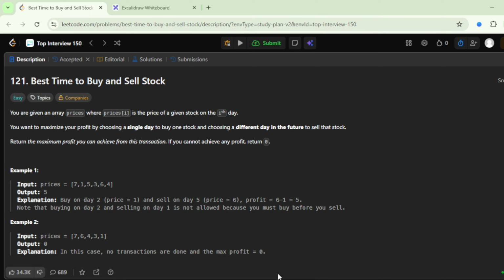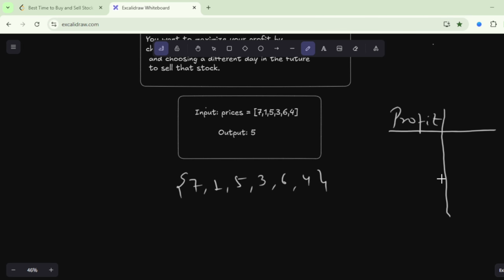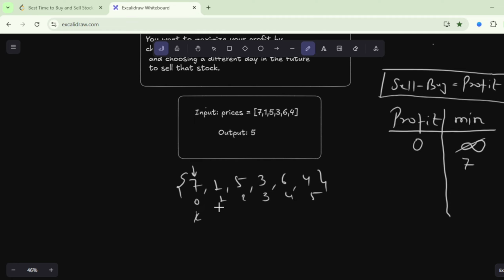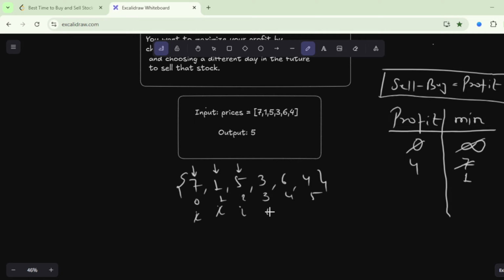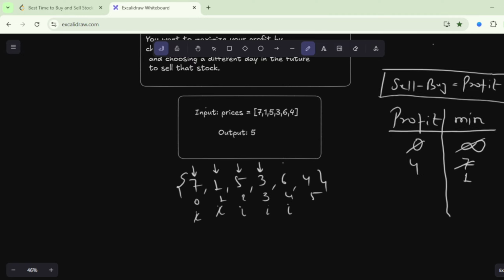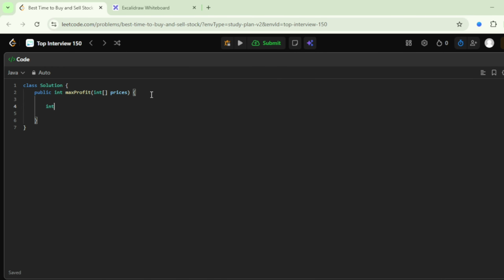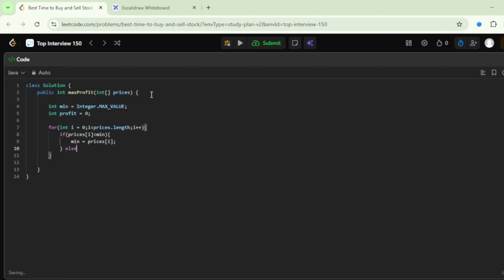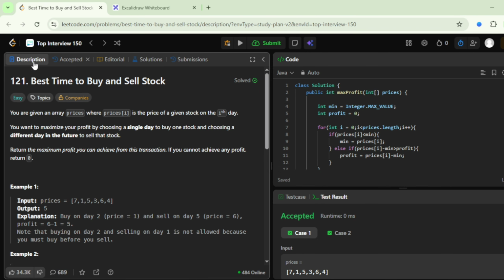Leetcode 121, Day 7: Best Time to Buy and Sell Stock | Interview Questions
Leetcode 121. Best Time to Buy and Sell Stock | Interview Questions

Java, Java 8, interview questions, leetcode 121